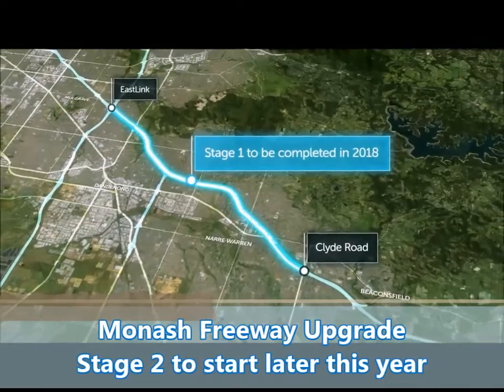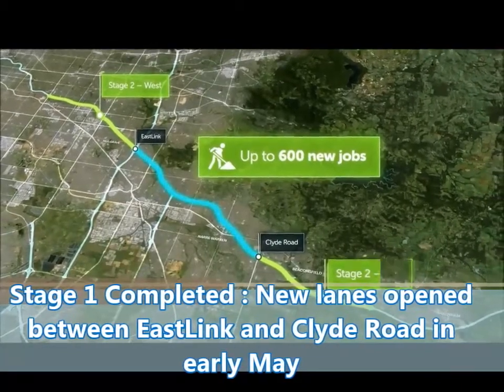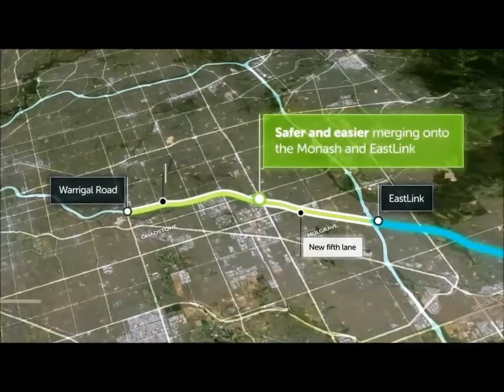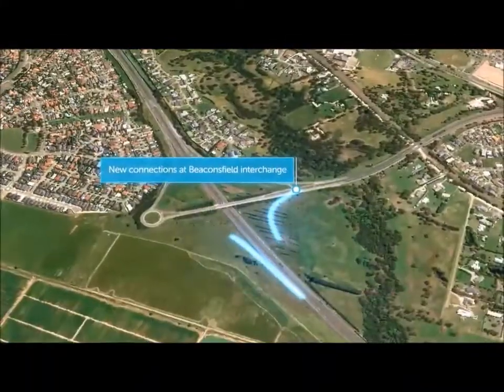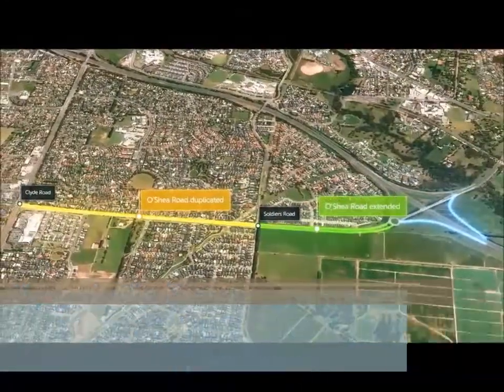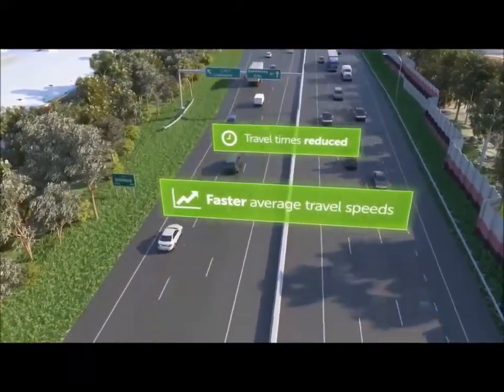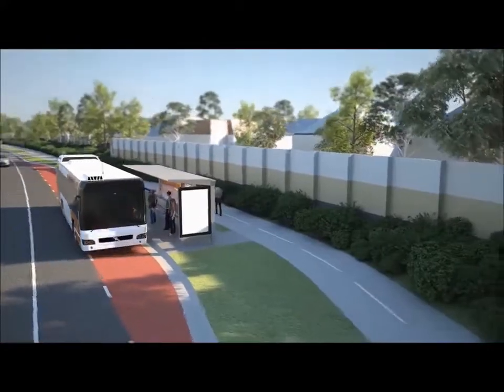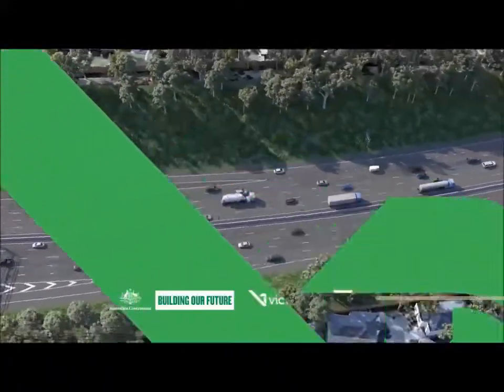Monash Freeway Update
Stage 2 imminent!
Jason Wood Federal Member for La Trobe